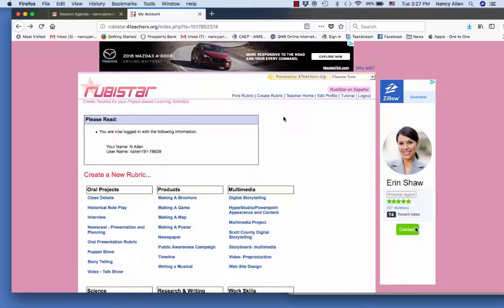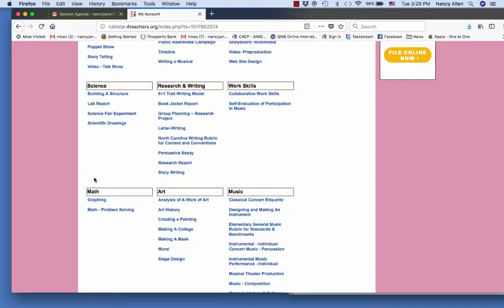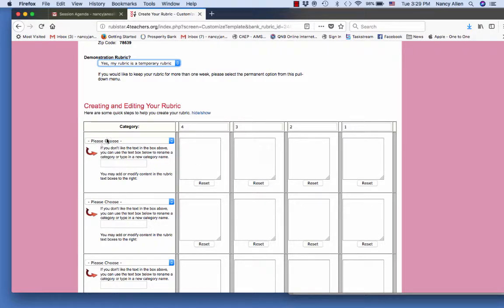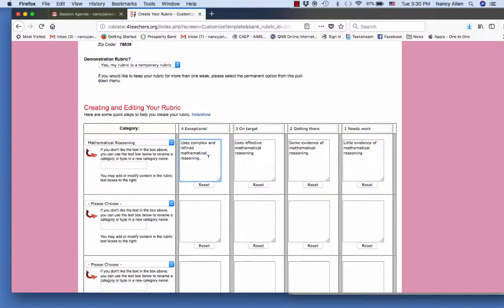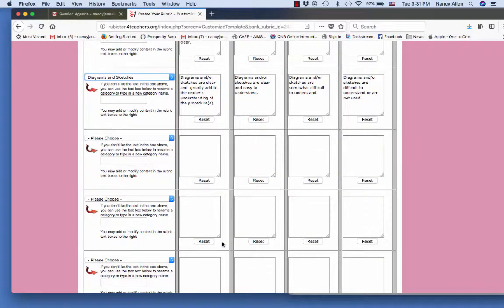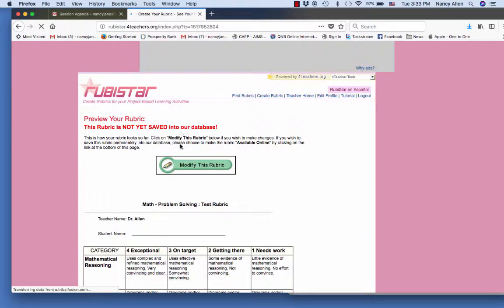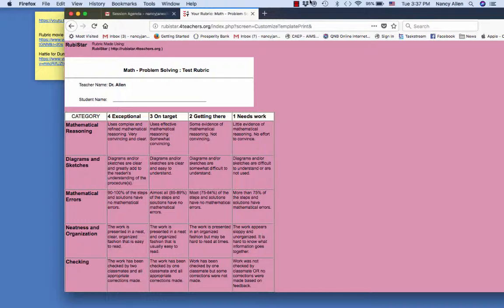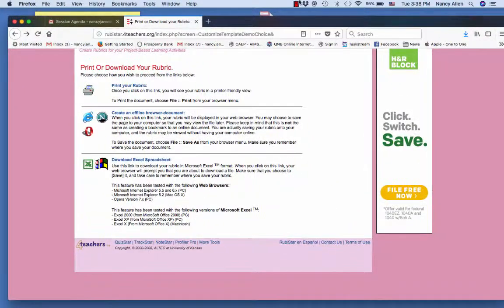Rubric maker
A quick tutorial on how to use an online rubric maker